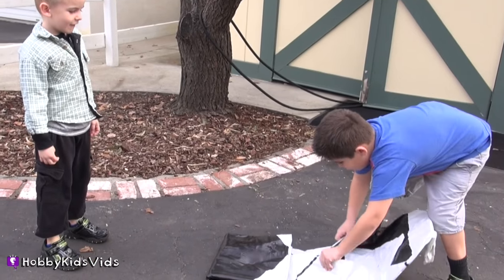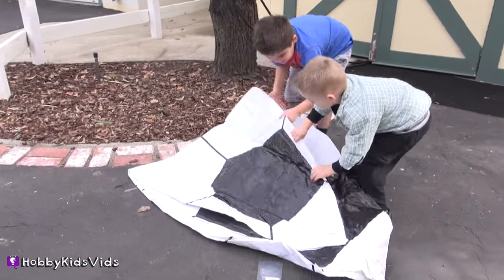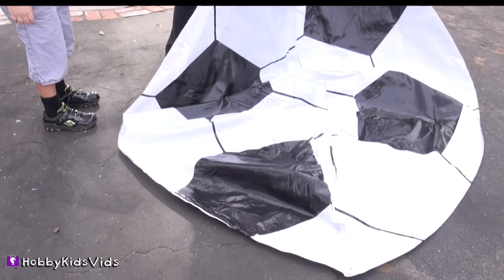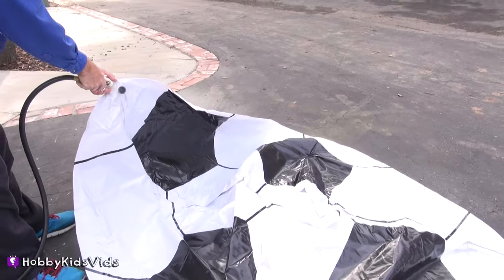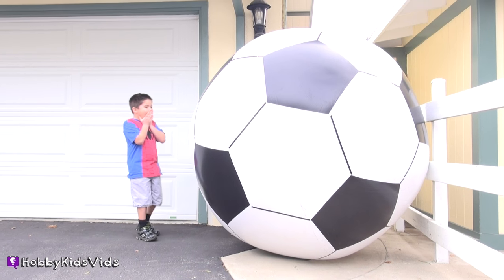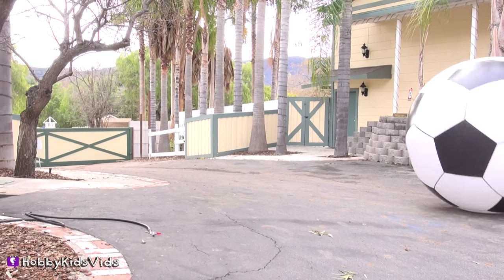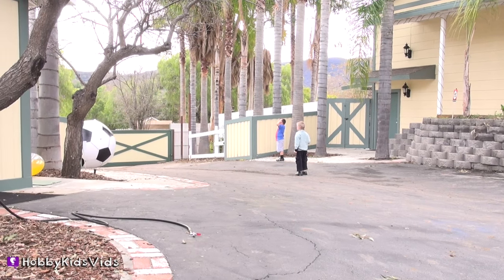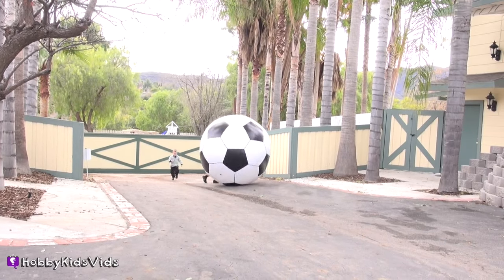GIANT Soccer Ball AIR up! Super Fast + Bigger than the HobbyKids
HobbyKids help inflate 6 Foot giant soccer ball thats bigger than them!

---ABOUT HobbyKidsTV---
We produce clean family friendly vlog videos. Get updates, behind the scenes, location reviews, shopping hauls and silly cut scenes daily. So join the HobbyFun today!

Chicken Old Ladies On A Bus 3
Classical Epics 9